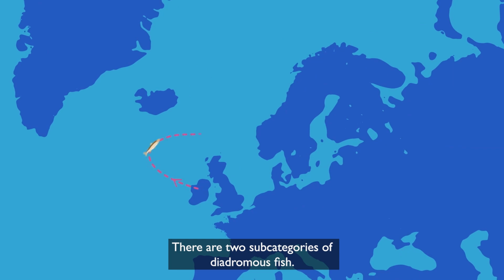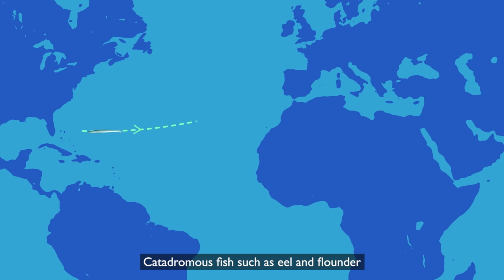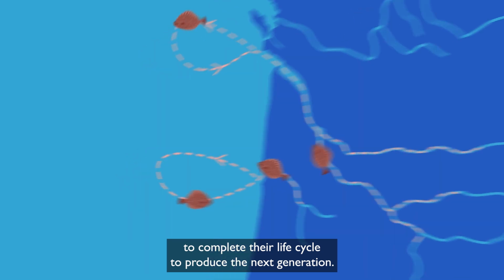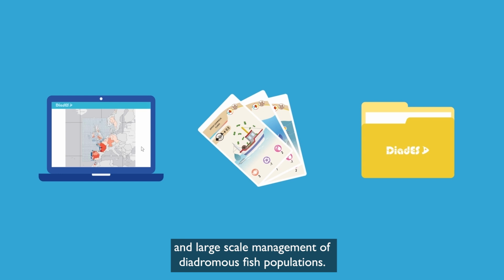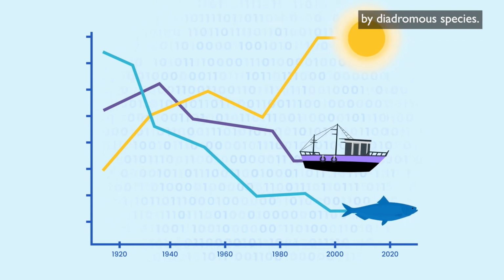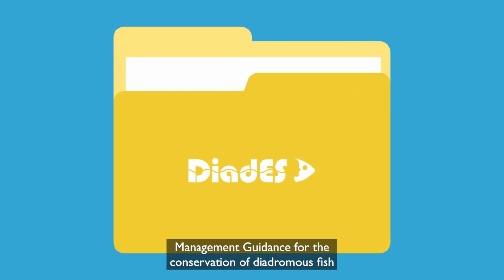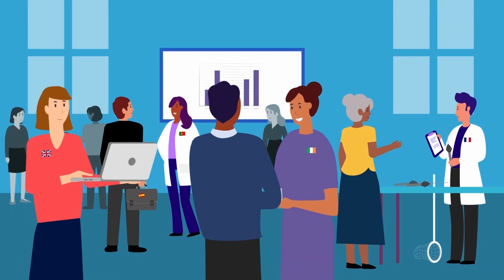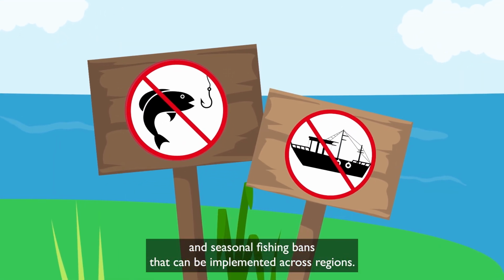DiadES | Animated movie about fish migration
Animated movie about fish migration

For DiadESland, the graphic design was made by Julien Dejaeger and illustrations by Amandine Julien, under the direction of Ludiconcept. The animated movie was produced by Chocolate Films